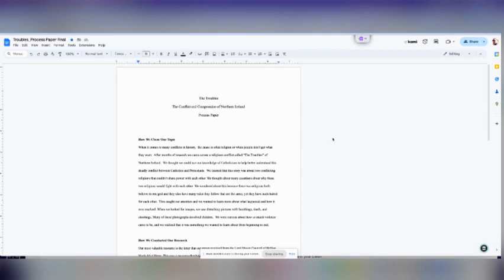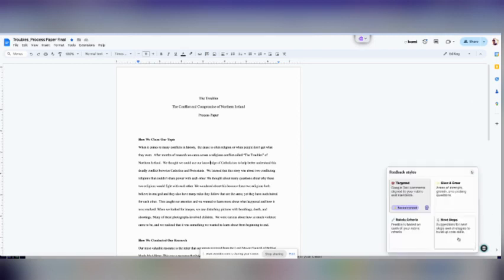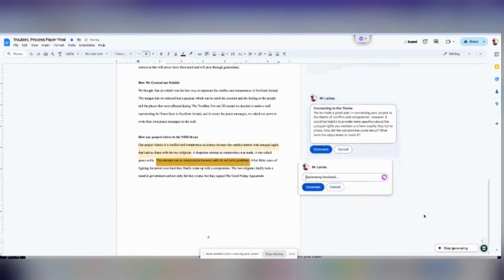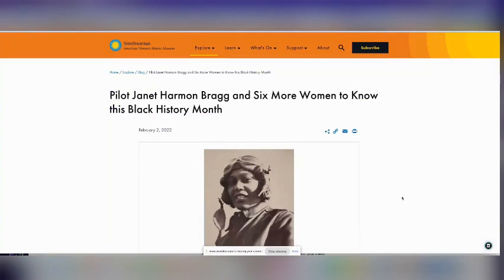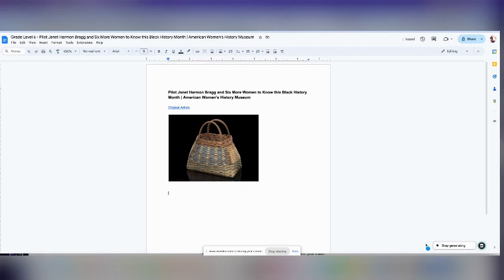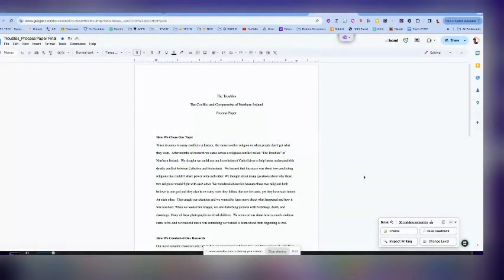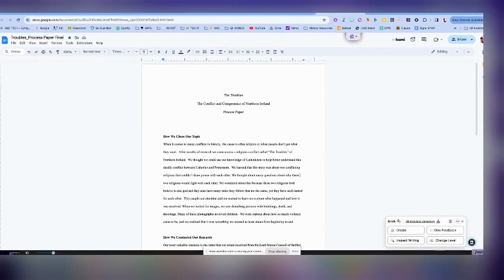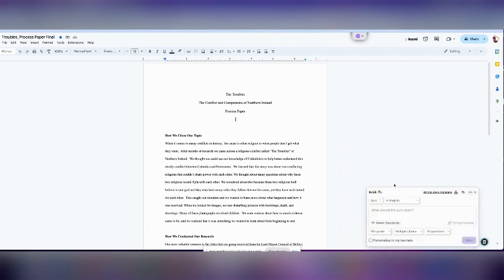Brisk Part 2